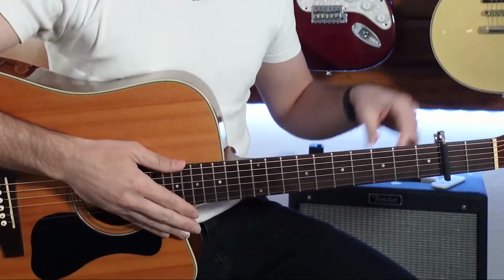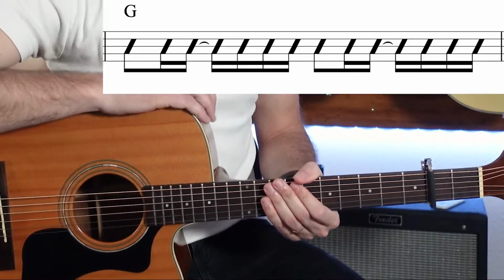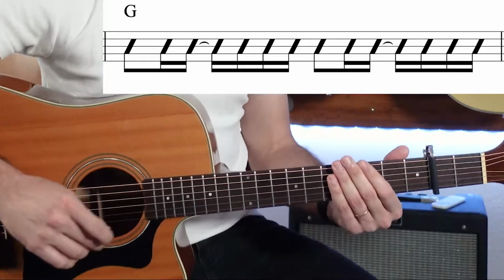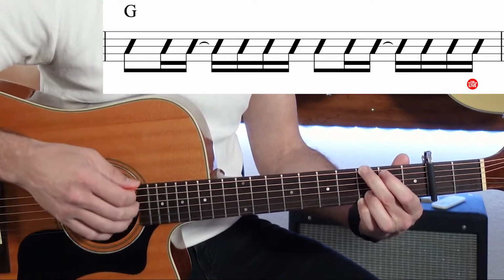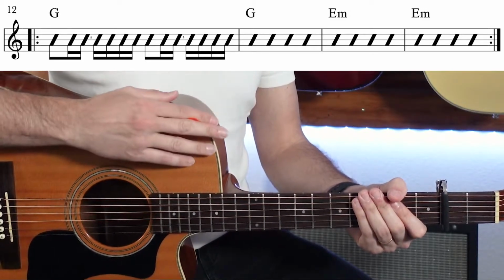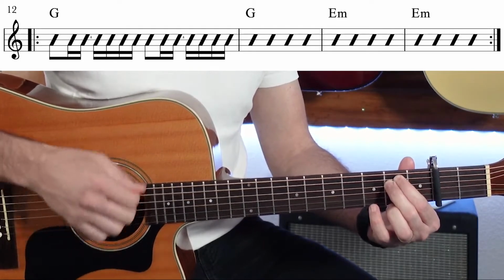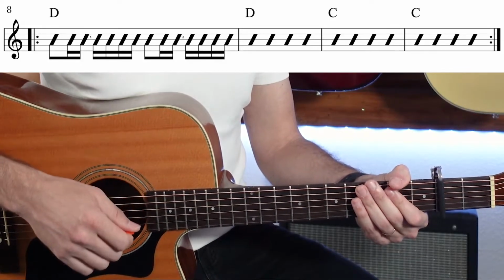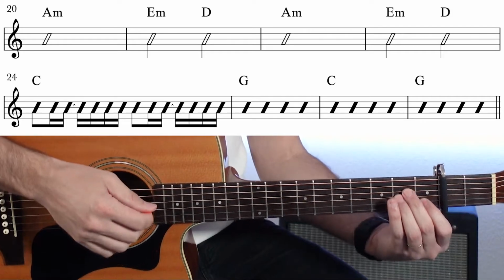Favorite Crime Guitar Lesson Easy - Olivia Rodrigo (EASY Step-By-Step Tutorial)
Welcome to Favorite Crime Guitar Lesson Easy where we are going to cover a beginner's easy step-by-step tutorial on how to play Favorite Crime by Olivia Rodrigo, a great song for beginner guitar players to learn how to play and add to their guitar repertory! To keep this guitar lesson easy, instead of using the fingerpicking pattern heard in the original guitar part, for this guitar lesson we are going to use a nice and easy strumming pattern to play Favorite Crime. We will also keep the chords basic and for that, we will need to use a guitar capo on the 2nd fret. In this Favorite Crime Guitar Lesson Easy we will go over the chords (G, Em, D, C, and Am with capo on 2nd Fret), a strumming pattern, chord progression and song form, and a play through demo for you to practice playing along with! And that's all you need to know before we begin this Favorite Crime Guitar Lesson Easy. So, if you are ready to start playing Favorite Crime by Olivia Rodrigo, let's waste no time and dive right into this guitar lesson!

⏩ Chapters for this guitar lesson:

0:00 - Guitar Demonstration
01:34 - List of Chords
02:44 - Strumming Pattern
06:11 - Song Form and Chord Progressions
06:39 - Song Form (Verse)
08:34 - Song Form (Chorus)
10:14 - Song Form (Bridge)
13:04 - Playthrough Song Demo